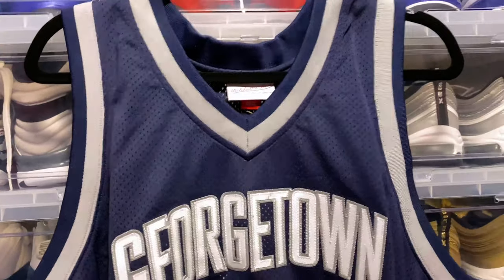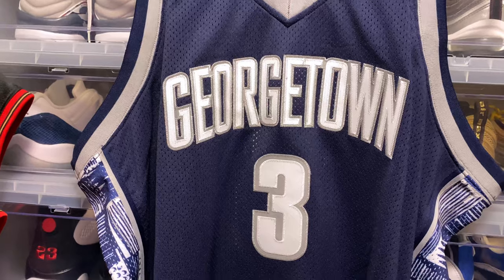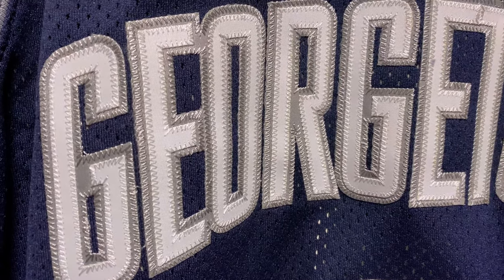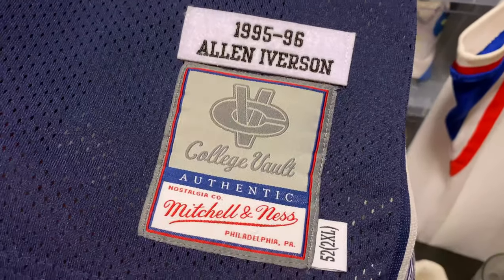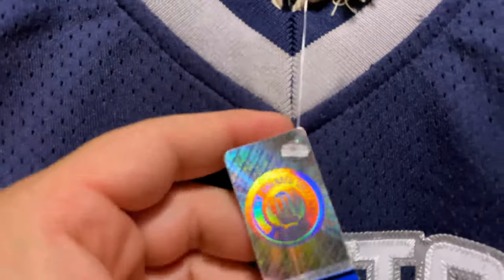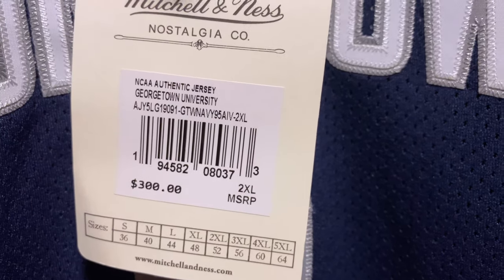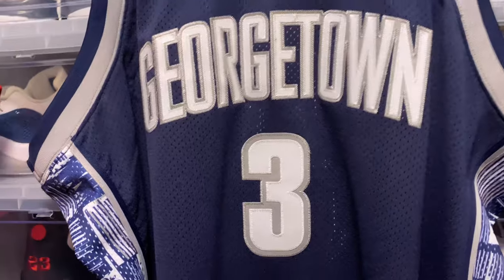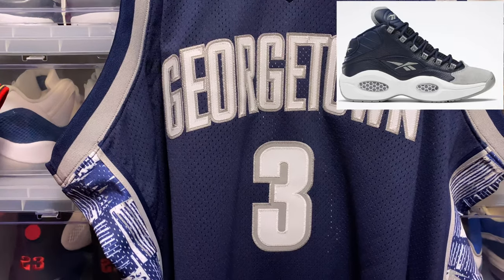Allen Iverson Authentic Mitchell and Ness Georgetown Hoyas Jersey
Mitchell and Ness created this iconic Allen Iverson Georgetown Hoya jersey